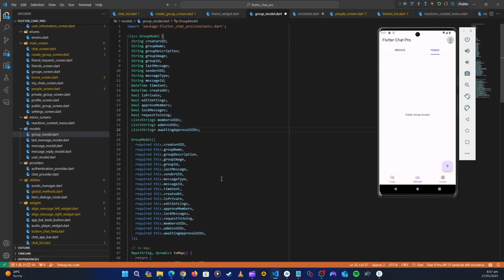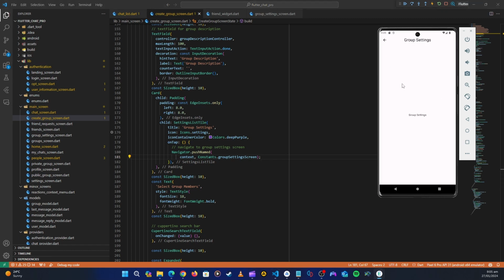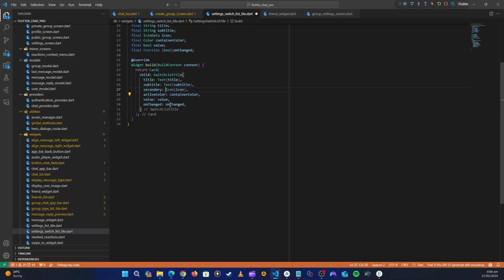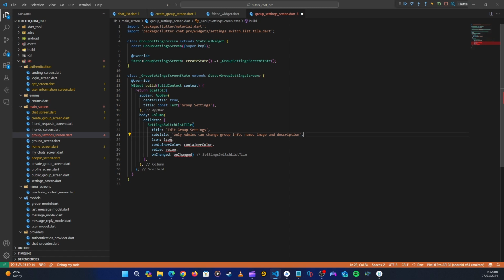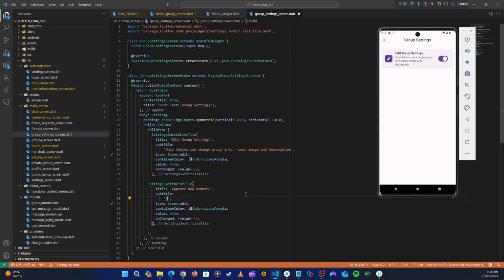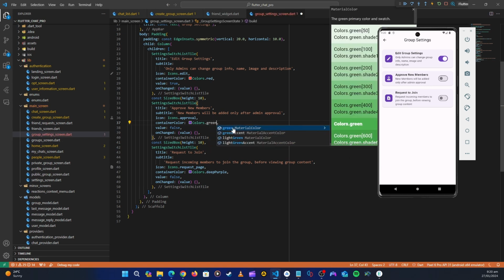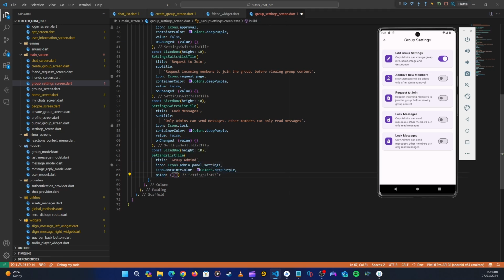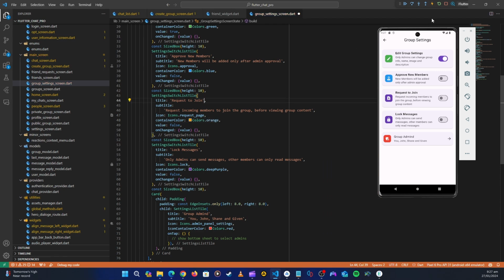75 Flutter & Firebase Chat App with Copilot and Provider State Management - Group Settings Screen UI